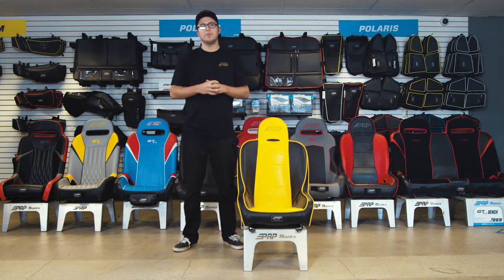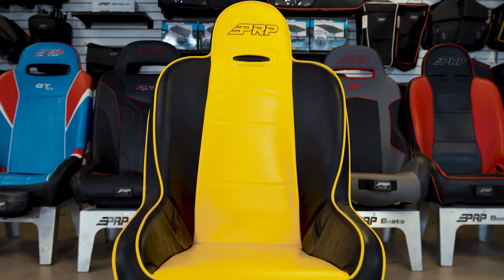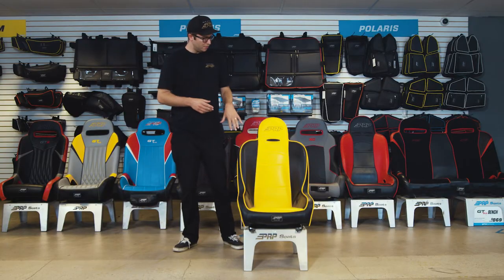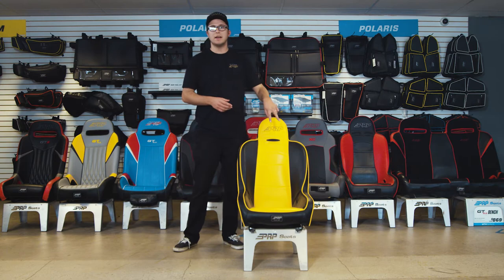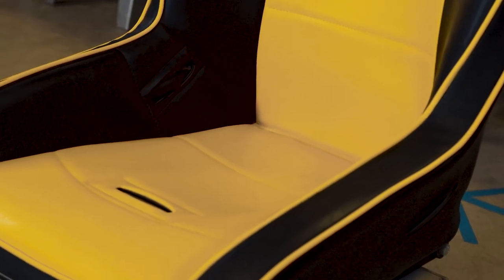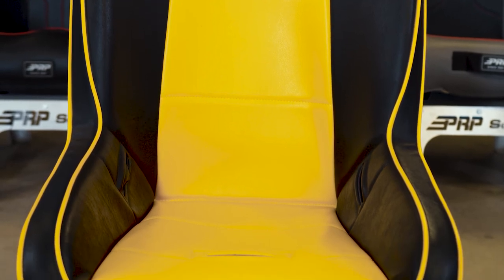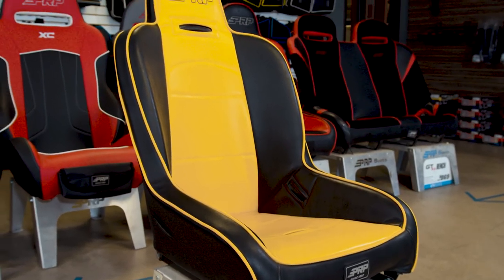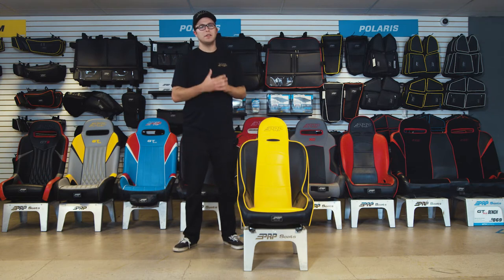PRP Premier Seat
With 7″ of containment, the Premier is PRP’s versatile, all-around, off-road suspension seat. A great classic seat for Jeeps, buggies, trail rigs, and pre-runners. Personalize your seat with dozens of fabric, color, and stitch options as well as comfort options like heaters, lumbar support, and storage pockets.

Like all of PRP’s Classic Series seats, the Premier can be built up to 4” taller and 2” wider (Be sure to measure your vehicle to see if you have enough room). As an alternative to the height options, you can change the classic hoop to an adjustable headrest or eliminate the headrest altogether for that vintage low-back look.